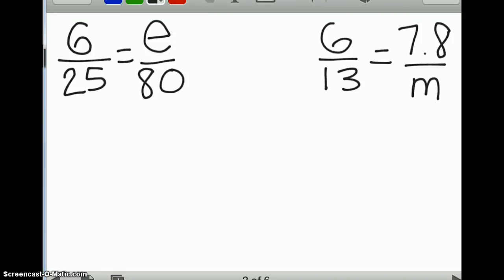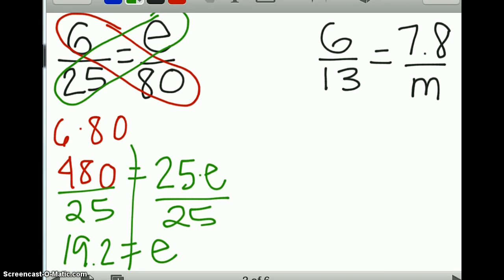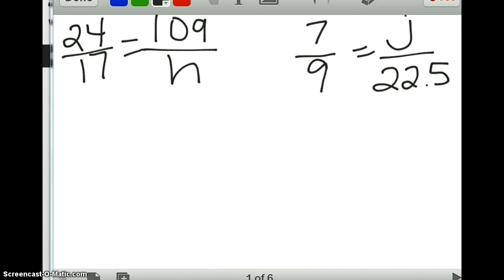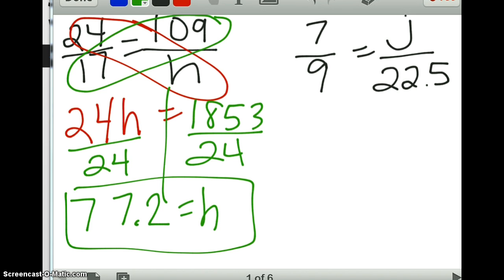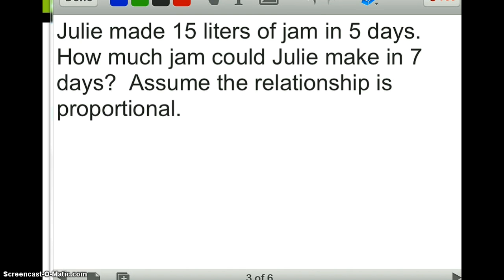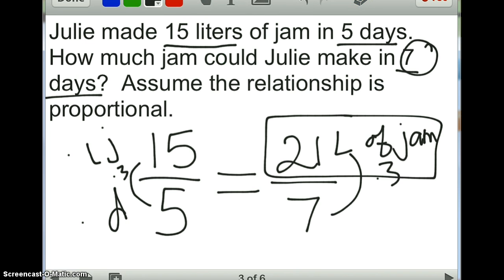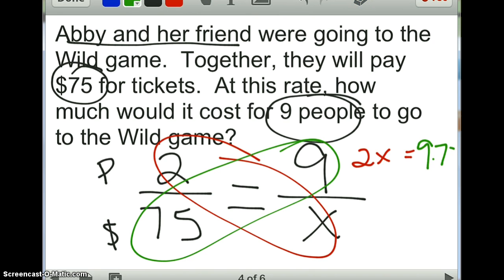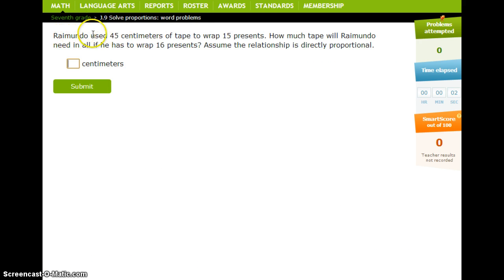Video Lesson on Cross Multiplication